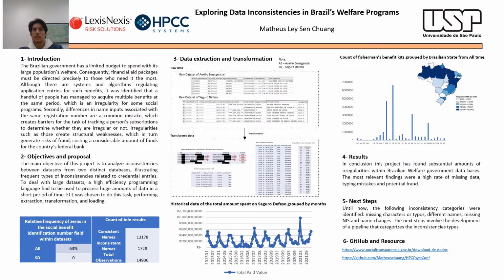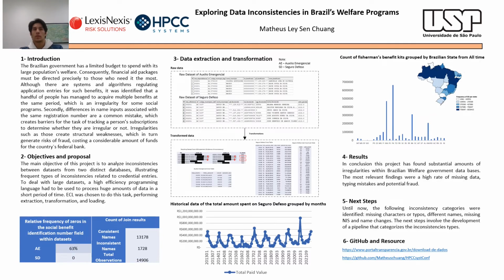Exploring Data Inconsistencies in Brazil's Welfare Prgrams